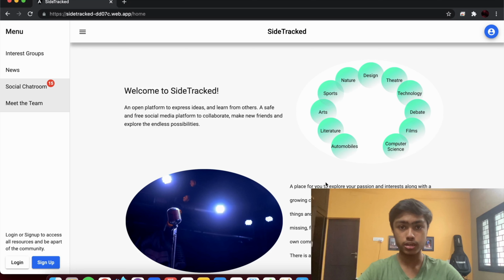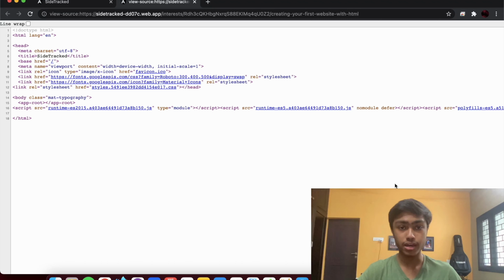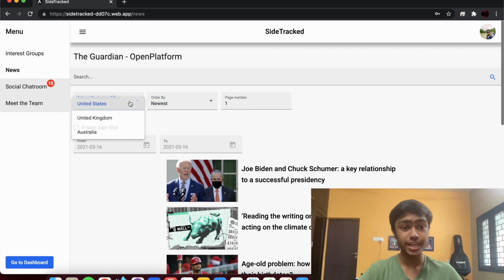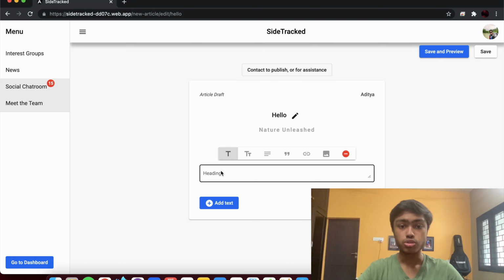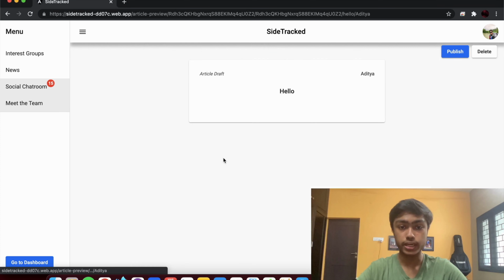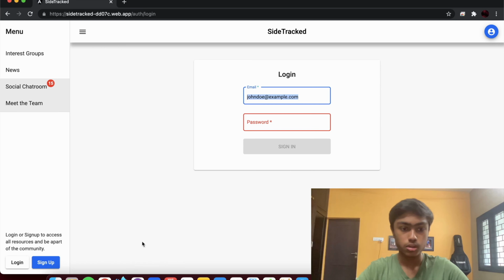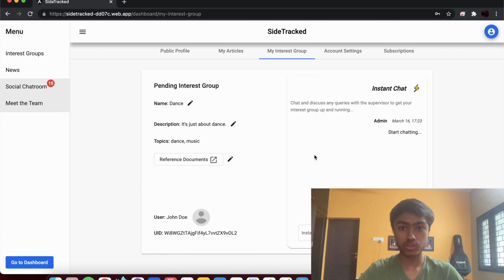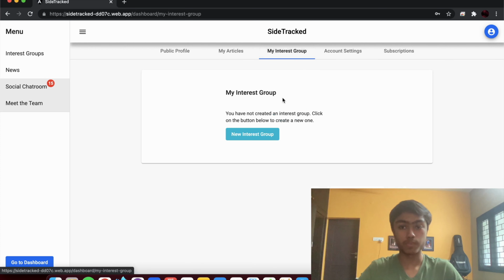My New Project | SideTracked | Angular and Firebase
This is my first huge project; I have poured in a lot of time and effort. This is a simplified social media platform for school students, to create and share content via articles. It uses Angular as the front-end, and a Firebase backend (authentication, cloud functions, realtime database, cloud storage, hosting). It also incorporates a news section, where it pulls in the latest, most relevant news from The Guardian. Users have granular control over specific topics, date filters, order by relevance or time, and choosing between production offices. The website also involves user roles and permissions that have to be tracked and assigned, as anyone in the platform can write articles for interest groups (one per person), but only the owner of the interest group can actually publish the article.

Please signup, try it out, and write your own content to share with the community. Please let me know if you have any feedback, suggestions, or issues.